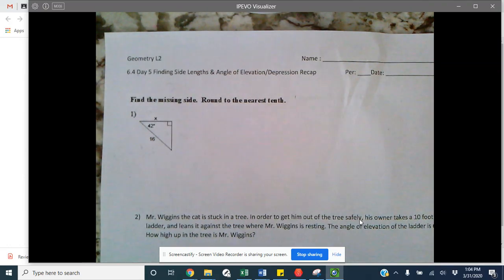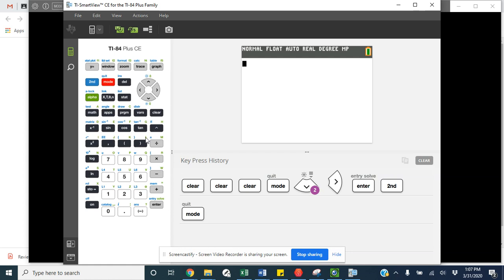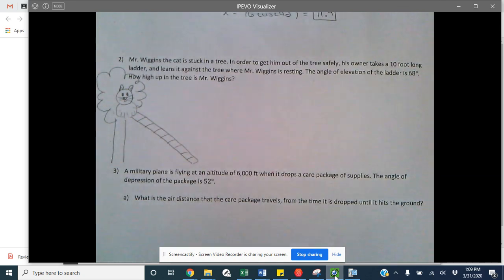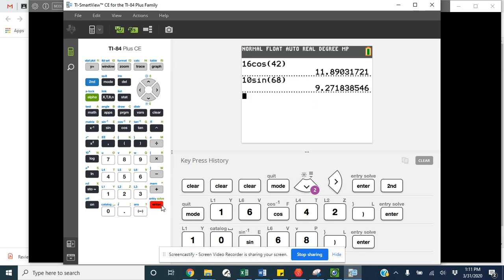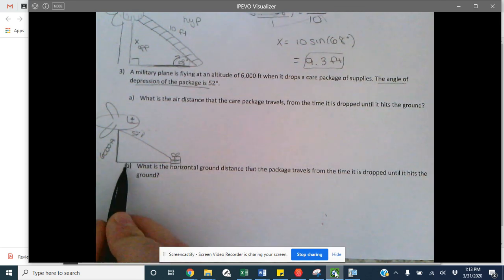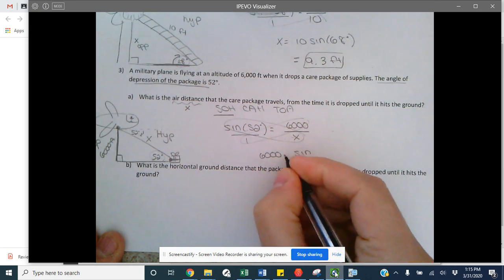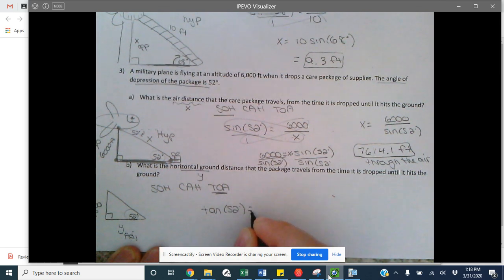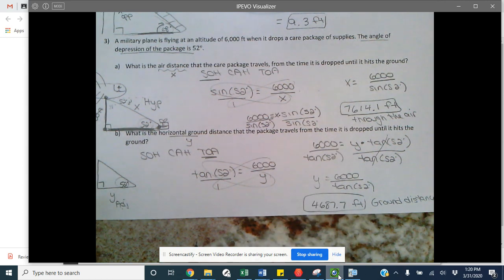6.4 Day 5 (Geo)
6.4 Day 5 (Geo)